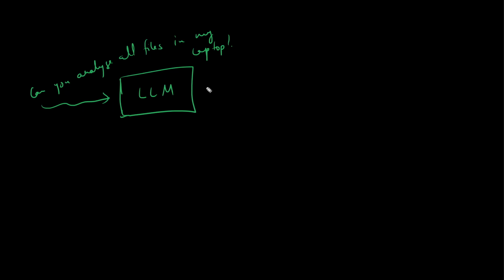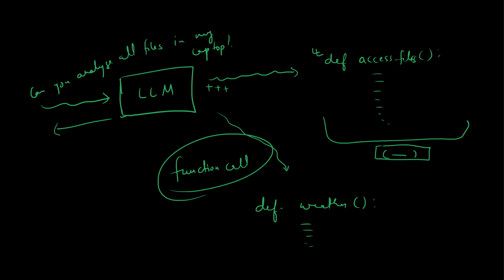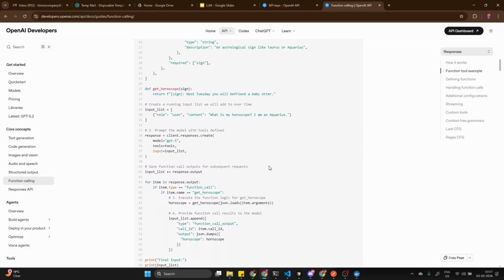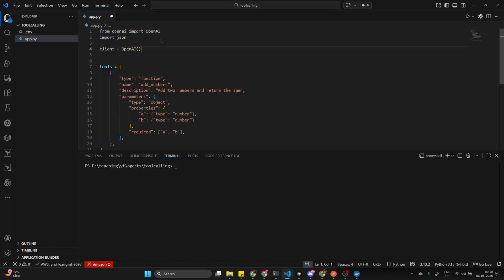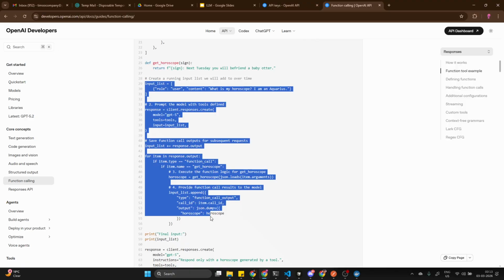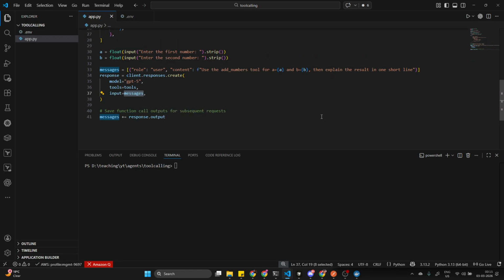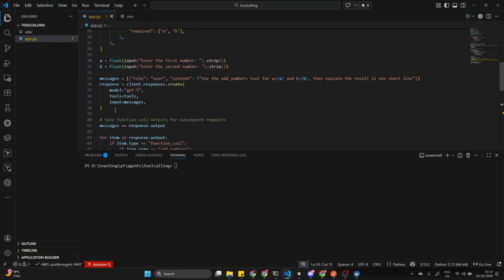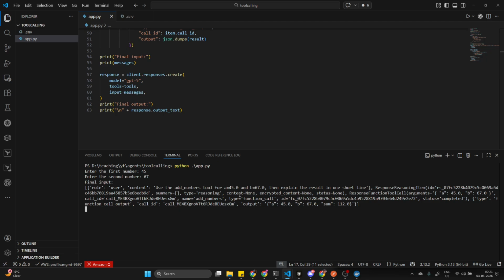OpenAI Function Calling Explained with Python Code | Build Real AI Tools | GenAI Series Ep 0x12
Welcome to Episode 0x12 of the LLM & Generative AI Series, where we move into one of the most powerful real-world capabilities of modern AI systems — OpenAI Function Calling.

Instead of just generating text, LLMs can now call functions, trigger APIs, and interact with real applications. In this episode, we build a working implementation using Python, showing how AI can dynamically decide when to execute tools.

This concept is the foundation behind AI agents, automation workflows, and production GenAI applications.

🚀 What you’ll learn:

✅ What is OpenAI Function Calling
✅ How LLMs decide when to call a function
✅ Tool schema & structured outputs explained
✅ Step-by-step Python implementation
✅ Connecting LLMs with APIs and backend logic
✅ Real-world AI automation architecture
✅ Best practices for production usage

🧠 Related Deep-Dive & Guided Projects

(Bartman provides structured hands-on projects to help you move from learning → building real systems.)

Perfect for:

Developers & Backend Engineers
DevOps & Automation Engineers
AI Engineers building agents
Anyone moving from GenAI theory to implementation

👉 Next episodes will move toward advanced agent orchestration and production AI workflows.

openai function calling tutorial, chatgpt function calling python, llm tool calling python example, openai api function calling example, ai agents python tutorial, generative ai automation python.